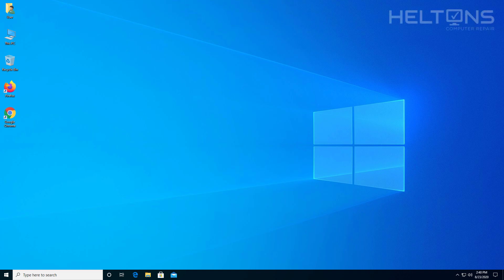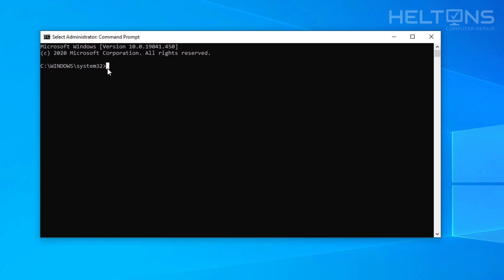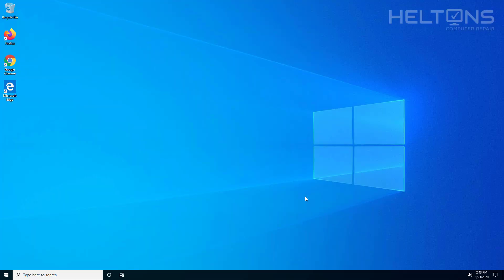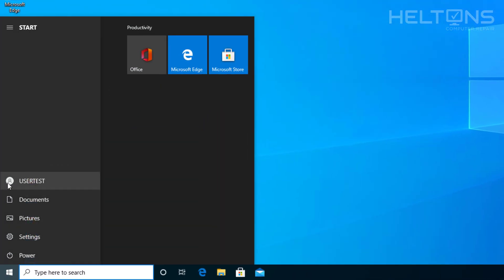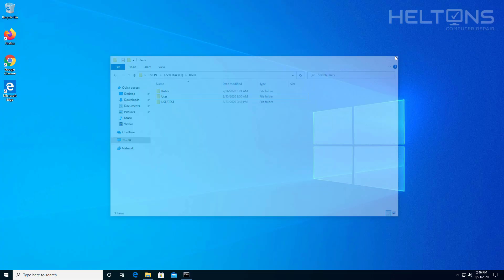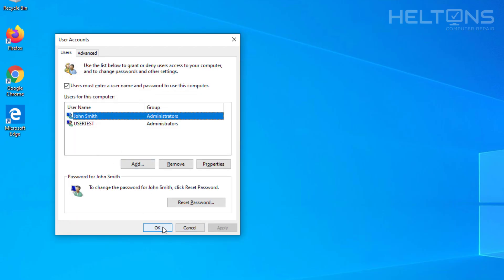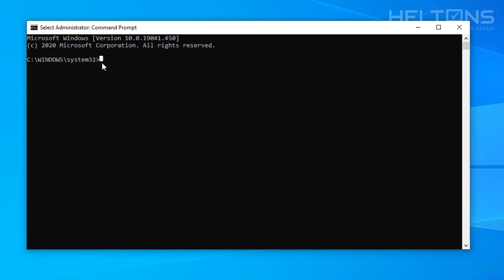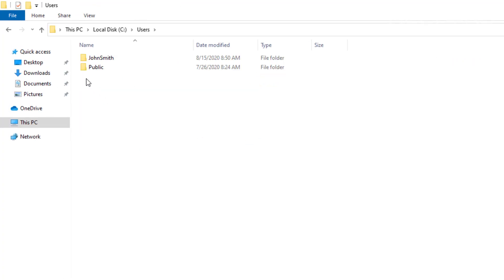How to Change the Name of a User Profile Folder In Windows 10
In this video I am going to show How to Change the Name of a User Profile In Windows 10 / Change Your Account Name on Windows 10. Changing Account username in Windows 10 is easy and straight forward. So watch this video to show you how.

United States